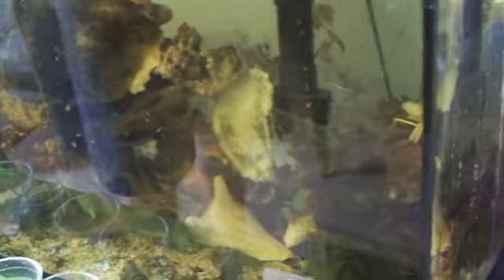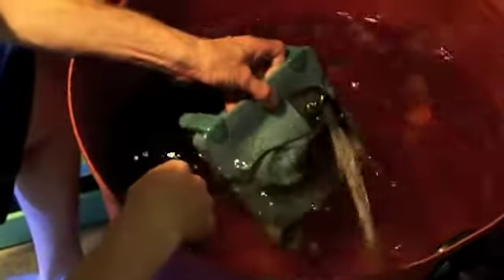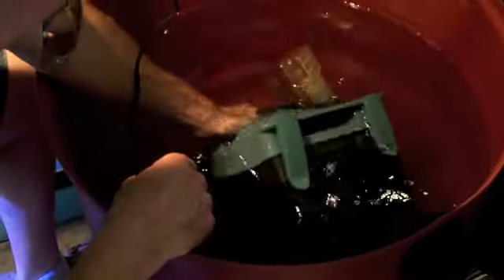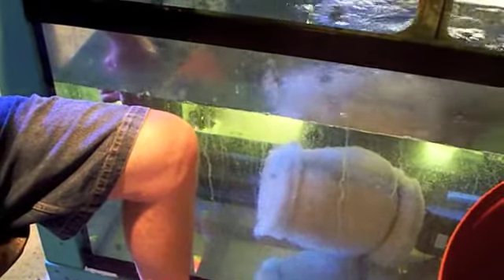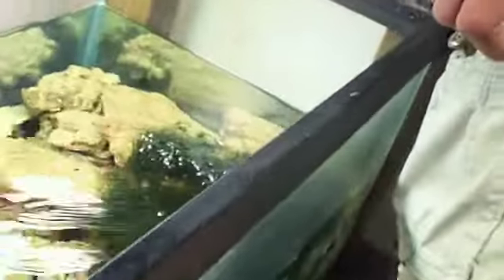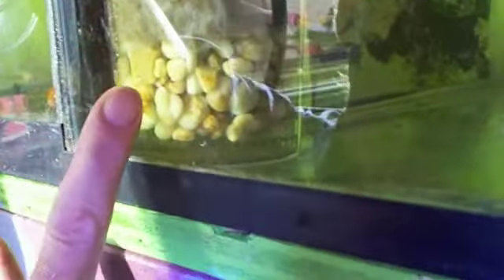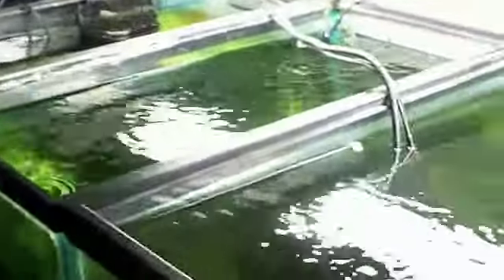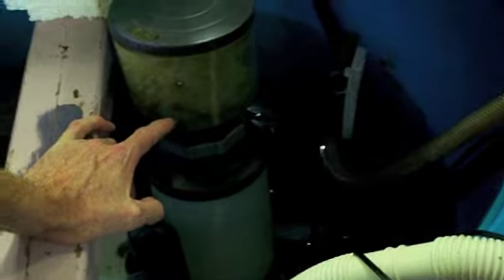# 198 Carls Filter Tour 101 Part 2 Carls Aquarium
Various methods of filtration around the store, using filter materials from other filters, chaeto, if a filter leaks you can put it in the tank, fluff wrapped around a pipe with a pump, a bucket full of fluff, big aqua clear filter, penguin filter, waterfall style filter, corner air powered filter, small submersible, barrel full of bio balls, protein skimmer.